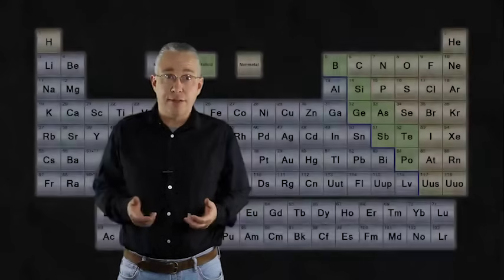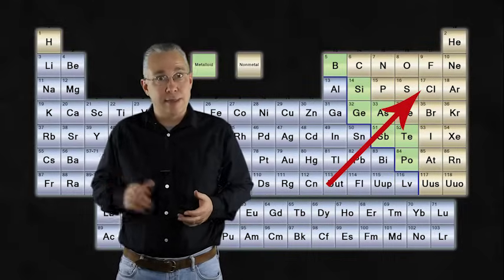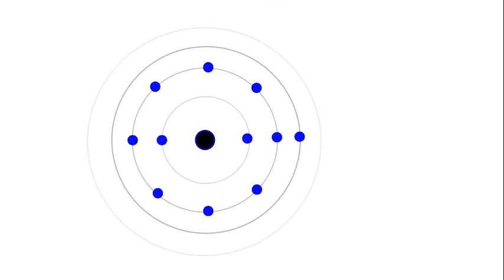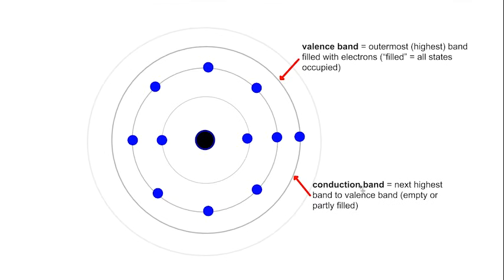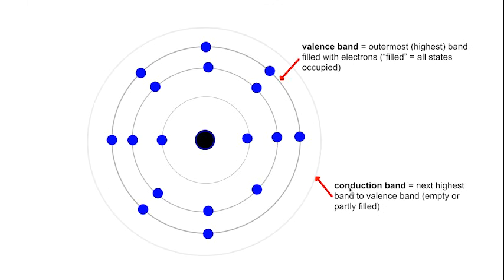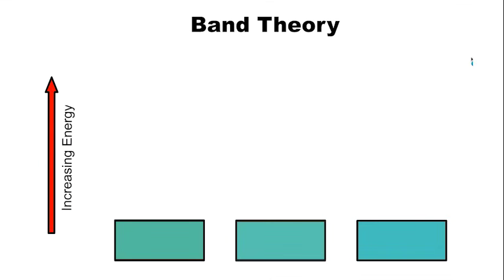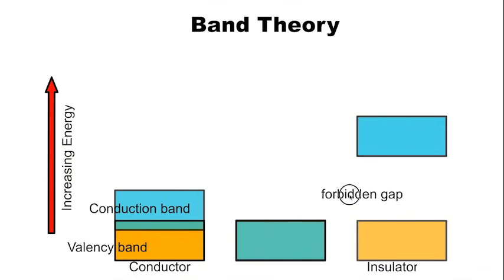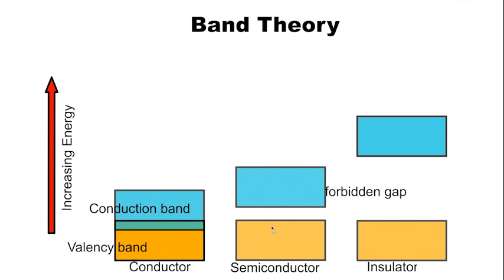Band theory (semiconductors) explained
An explanation of band theory, discussing the difference between conductors, semiconductors and insulators, including a useful analogy.